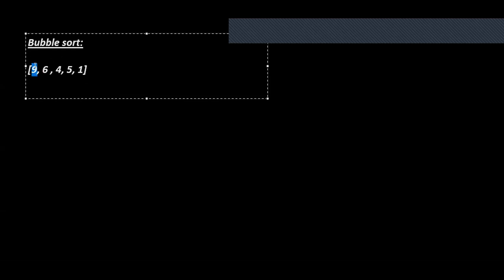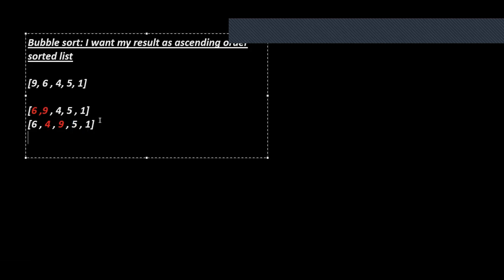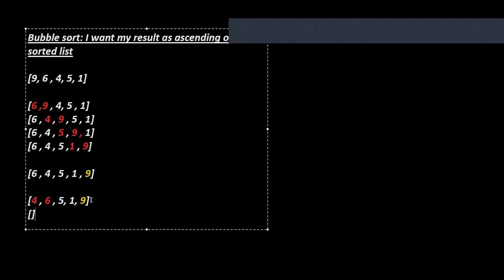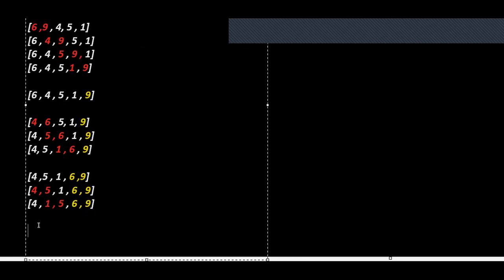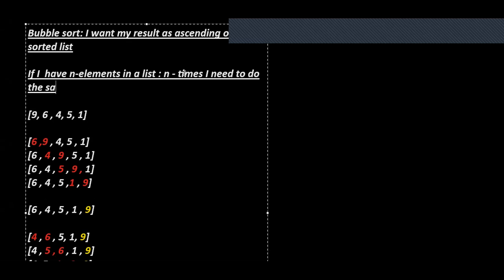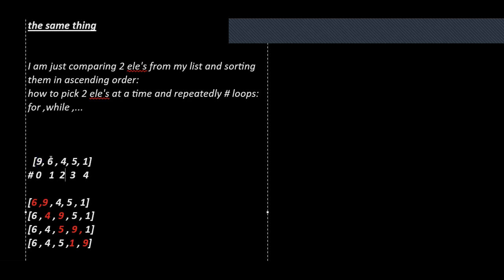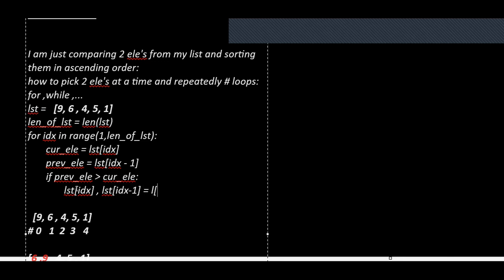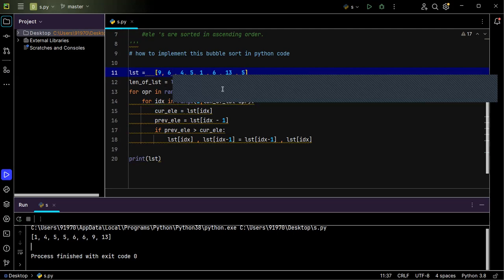Bubble sort in python in English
Topic notes is provided under 1st comment: